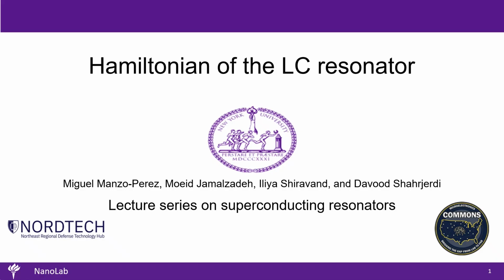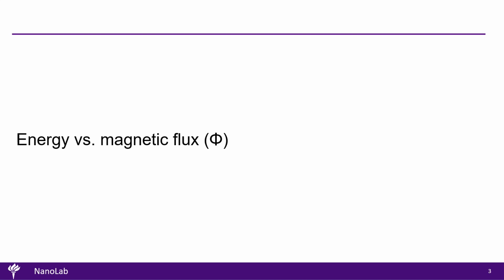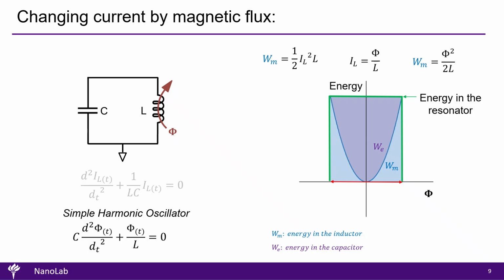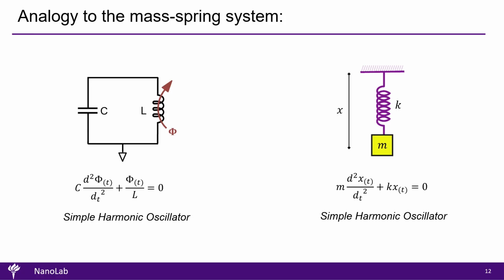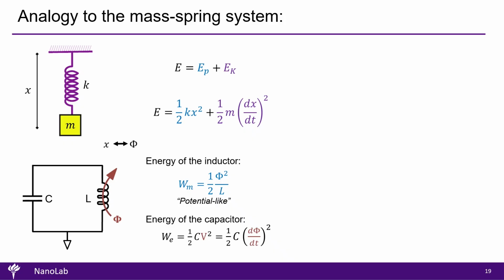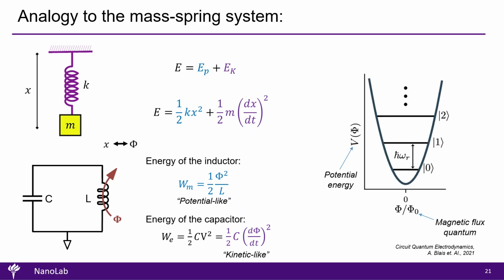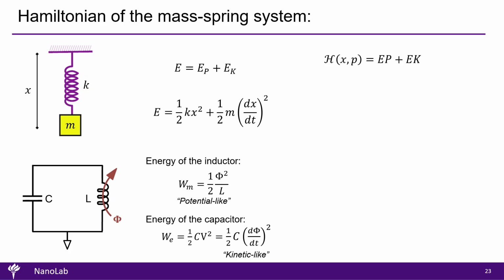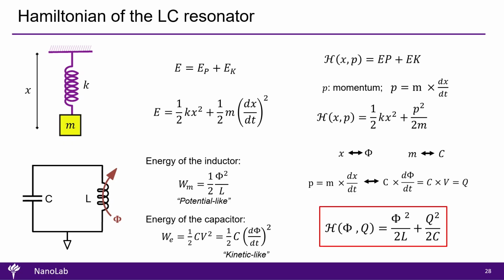Hamiltonian of LC resonators: video 8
This video introduces the Hamiltonian of an LC resonator.